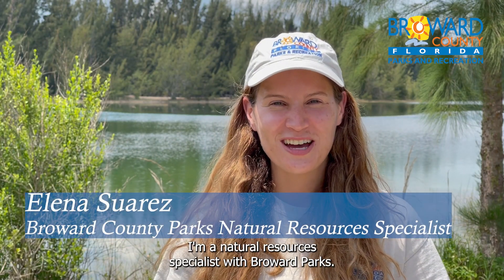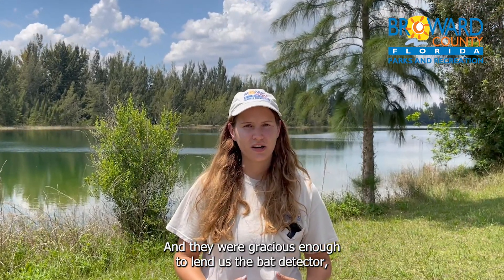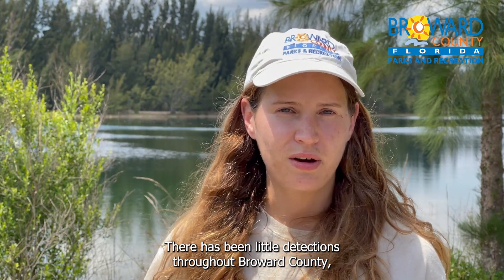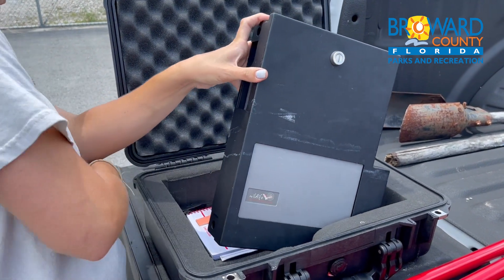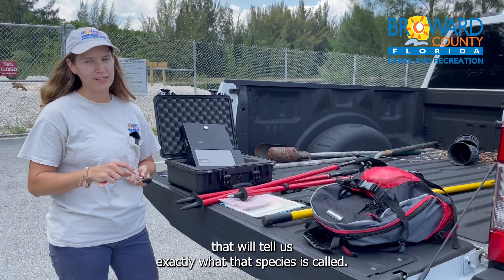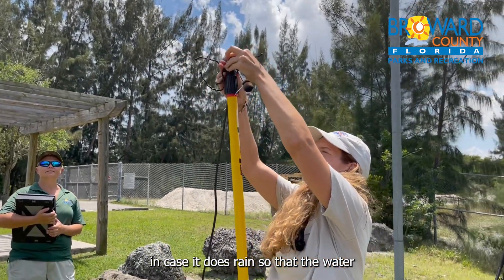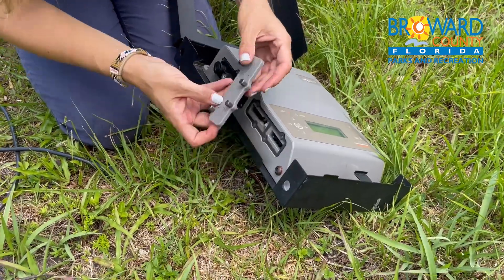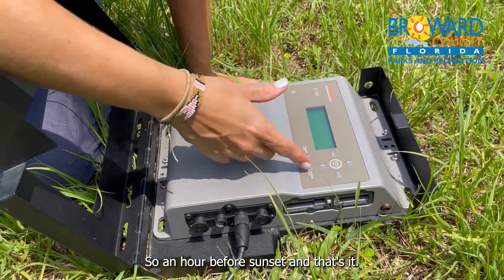Wildlife Wednesday -- Bat Acoustic Monitoring Program -- Behind the Scenes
Natural Resources Specialist Elena Suarez takes us behind the scenes of the bat acoustic monitoring program. Learn how Broward County Parks is trying to capture the unique sounds of the Florida bonneted bat.